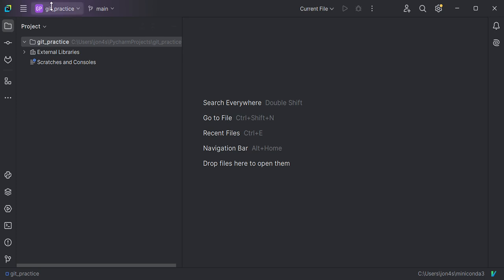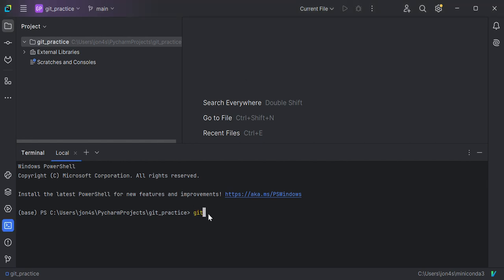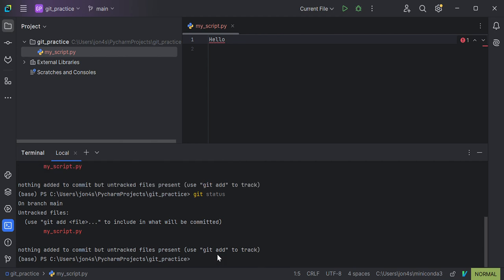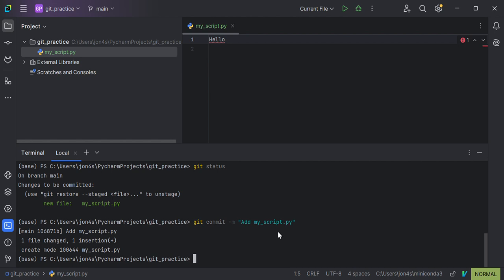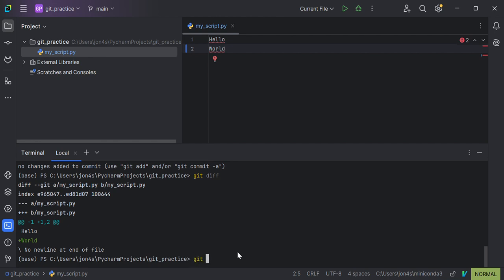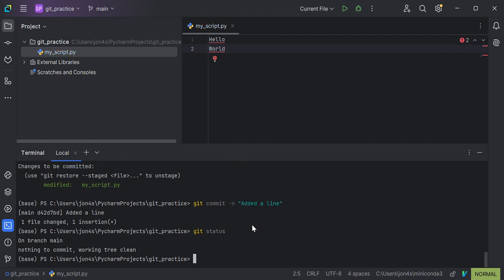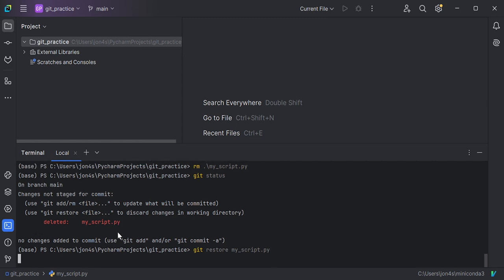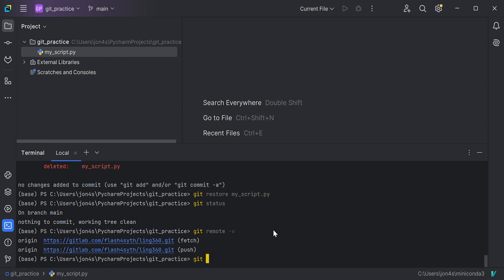Some Git Basics